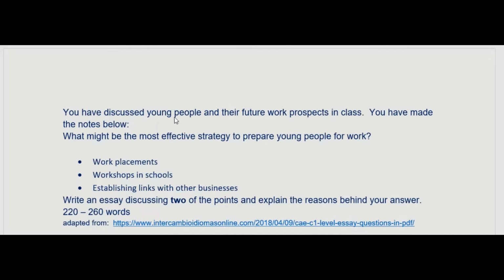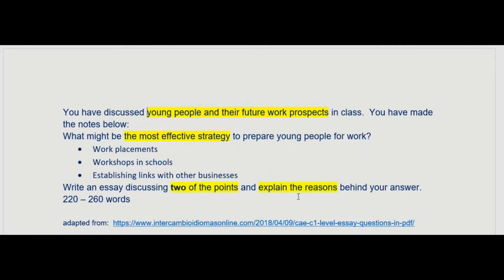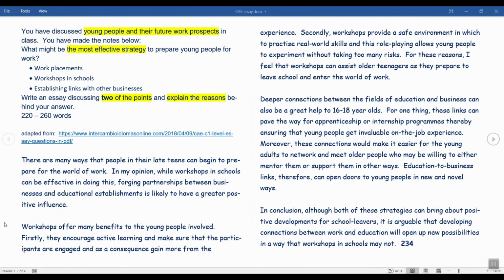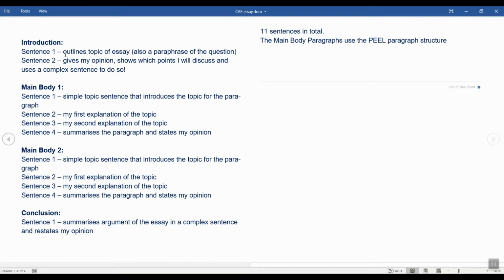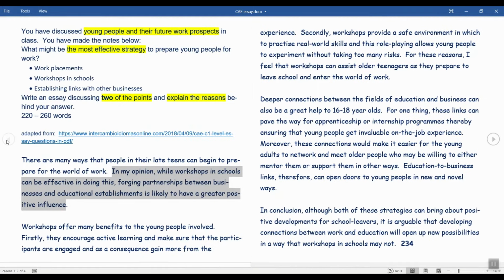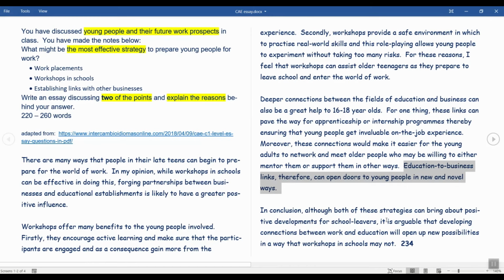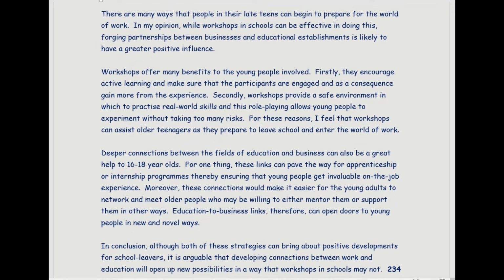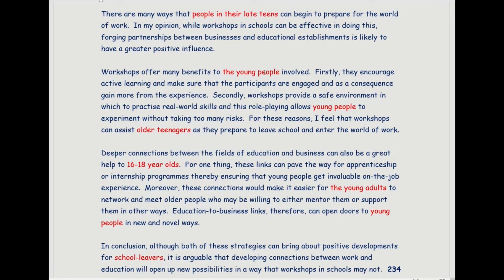CAE essay lesson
If you're working for CAE you'll need to get good at writing essays.  In this video, I show you how I would answer a CAE essay question.